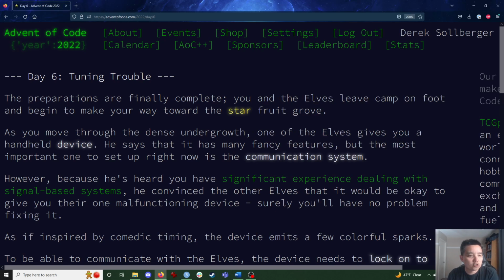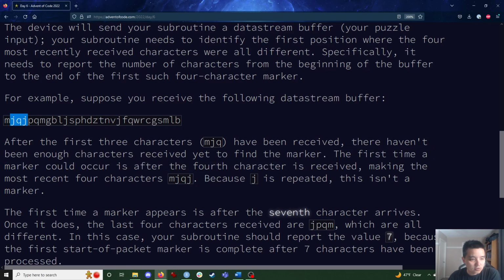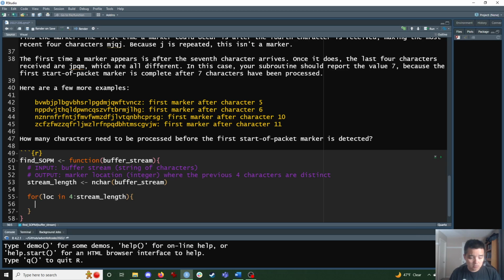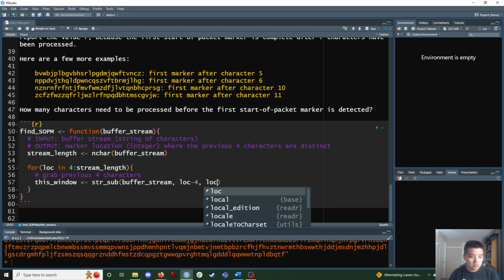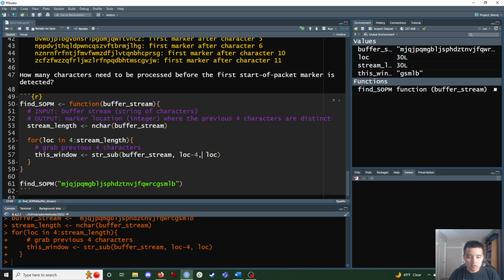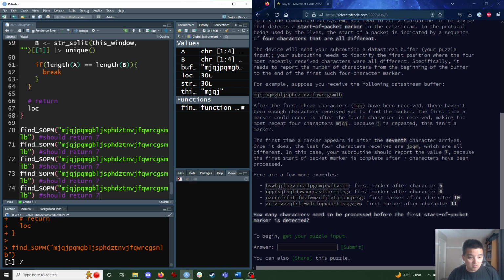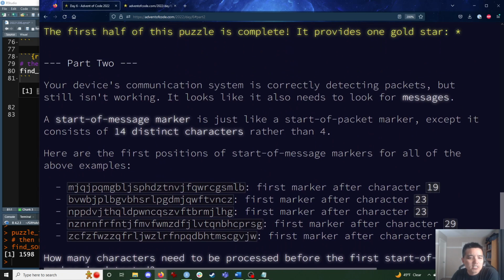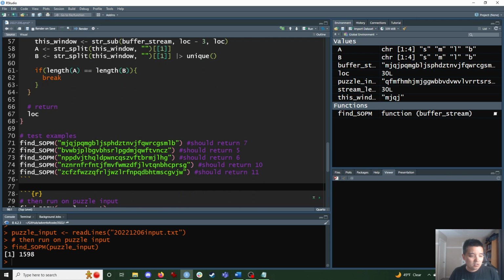Advent of Code 2022 Day 06 in R, for novices